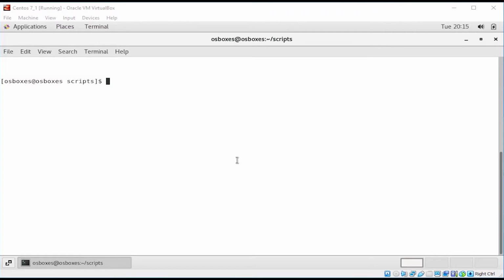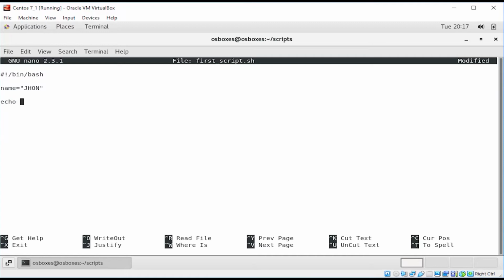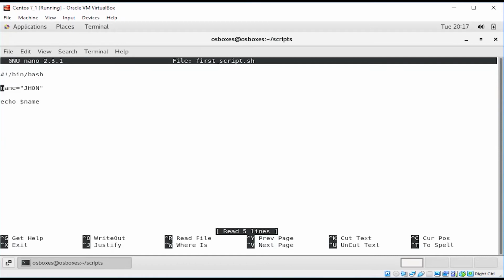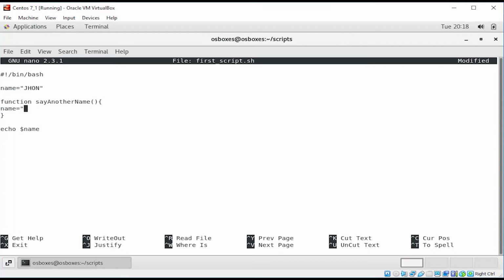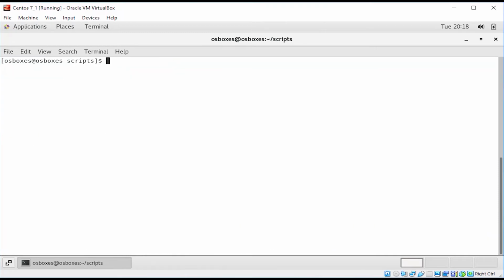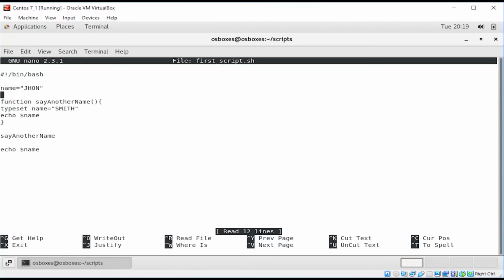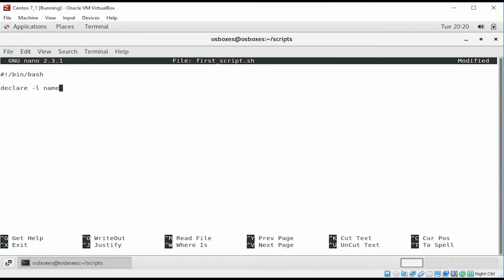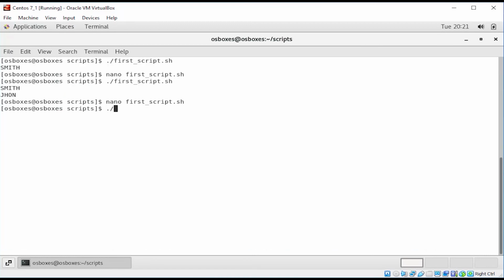Working with Variables BASH scripting language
in this video , we will talk about variables.

How to create a variable method #1 ?
[variable_name]=[variable_value]

name="JHON"
How to create a variable method #2?
declare -[paramters] [variable_name]=[variable_value]

also , you may check this course as well.